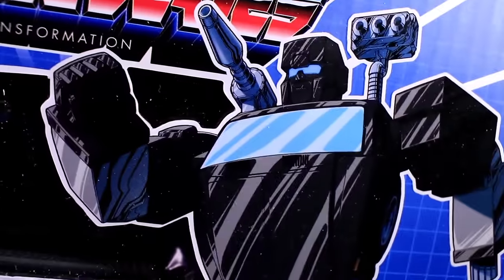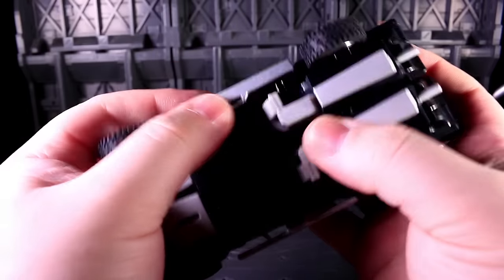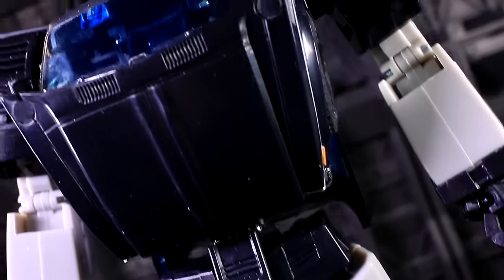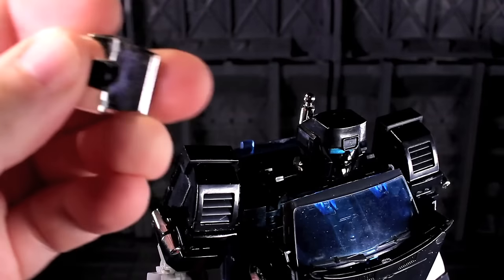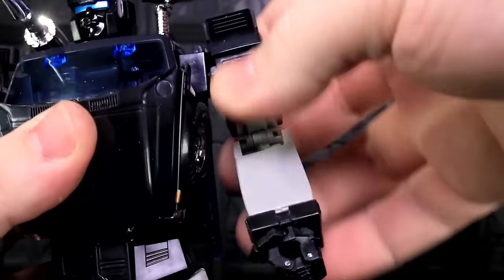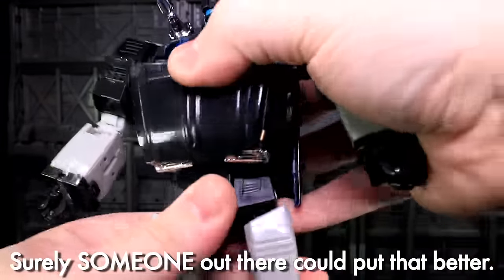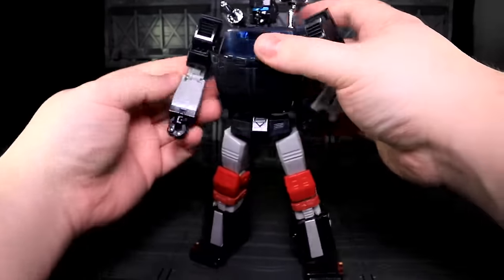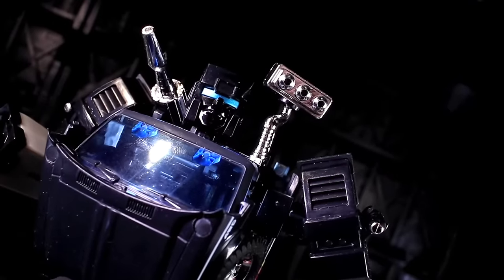Ocular Max PS-06 Terraegis - Vangelus Review 366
Whether he's breaking or cutting, this tall handsome boy is the third major release in Ocular Max's Perfection Series.